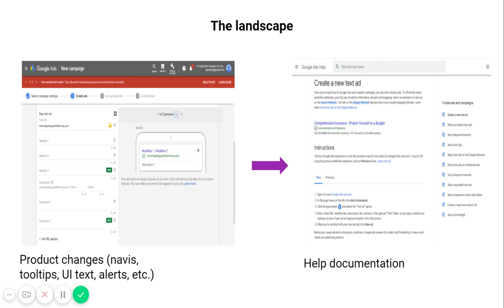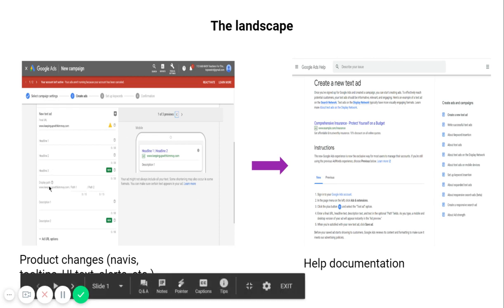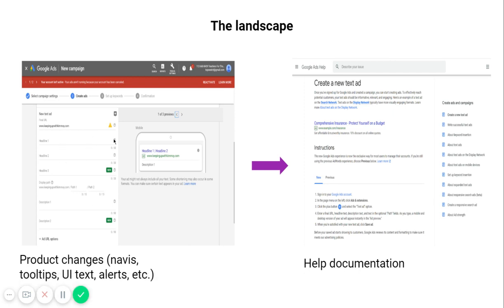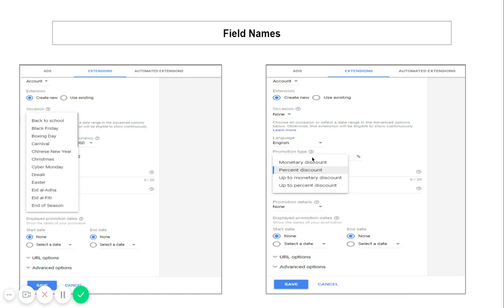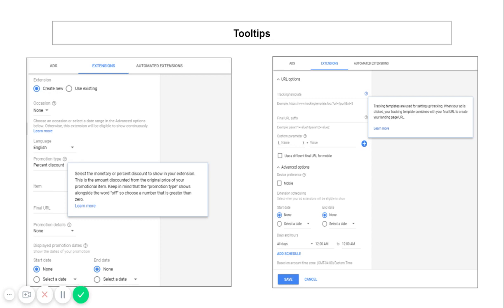Portfolio Printout for Interview